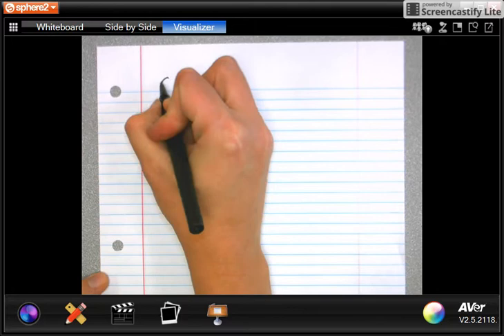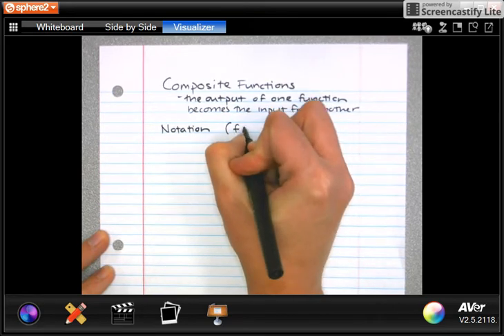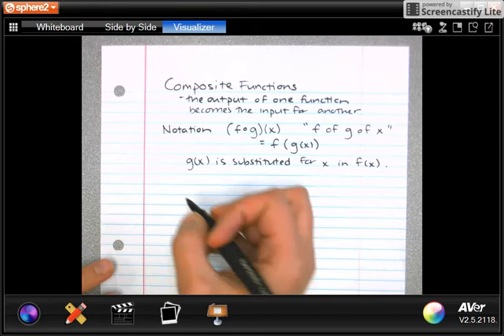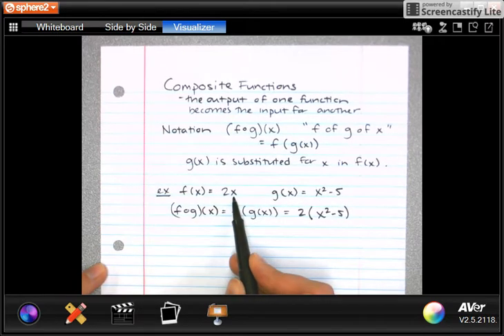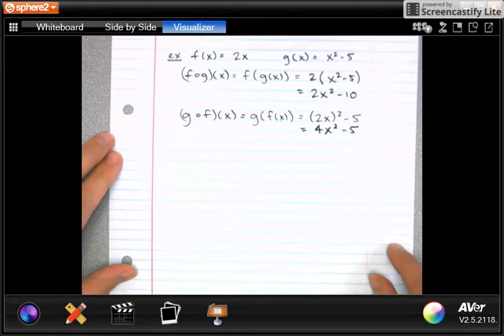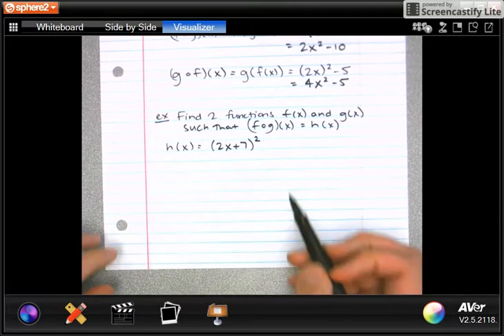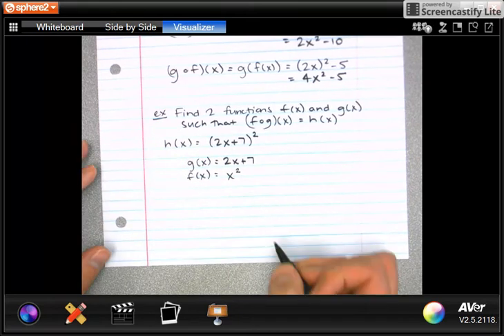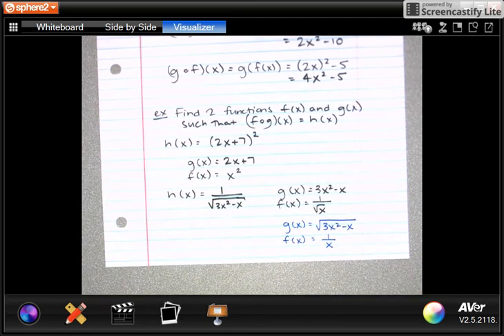Composition of Functions